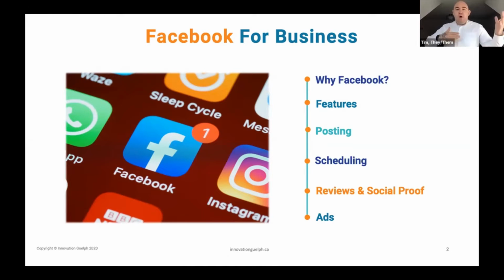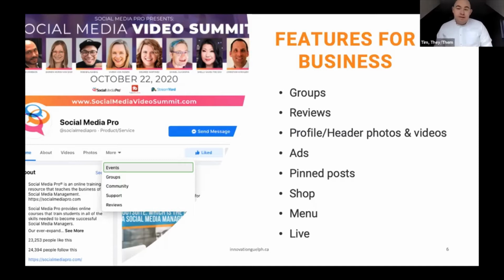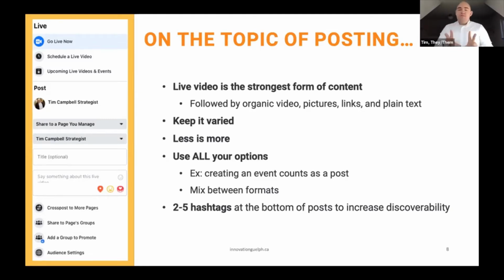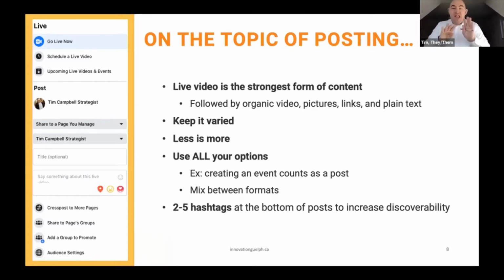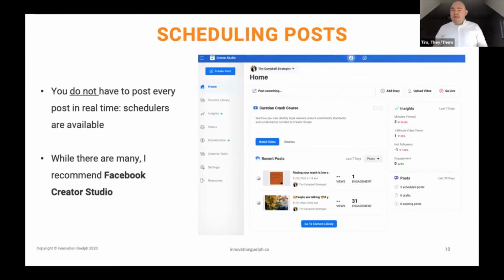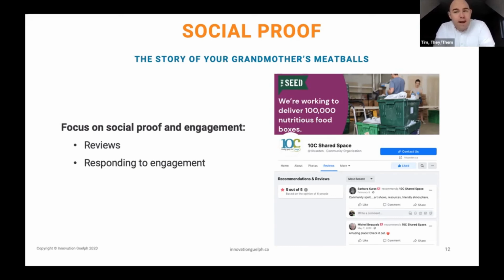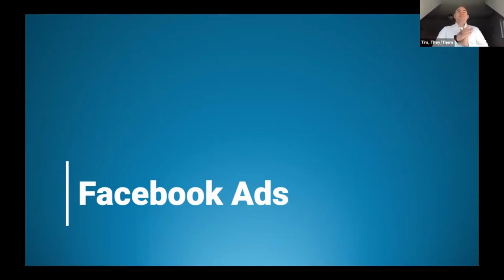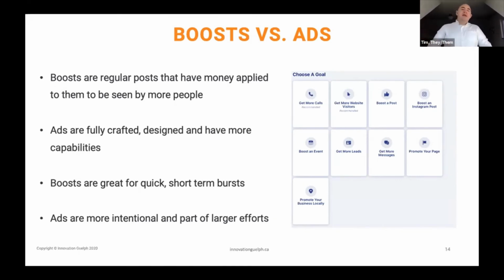Facebook for Business Learn how to optimize the use of your Facebook business page - November 2020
Toolkit Tuesday Lunch & Learn - November 17, 2020

In this 90-minute session, learn how to effectively use Facebook business tools to ensure your online audience receives the most important information about your business. From understanding algorithms to using stories, live videos to holiday campaigns, social media strategist Tim Campbell-Smith has you covered, and will answer your most pressing questions about how to maximize your business Facebook page.

Presented by: Tim Campbell-Smith - Innovation Guelph Mentor / Social Marketer and Strategist Innovation Guelph